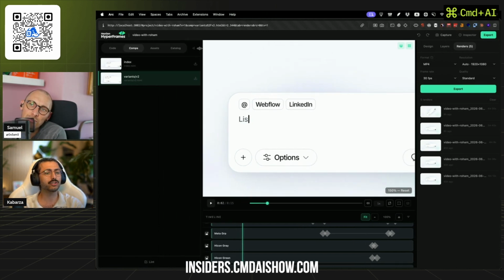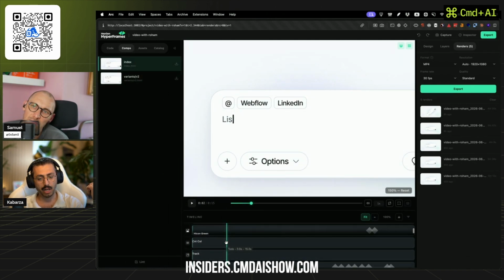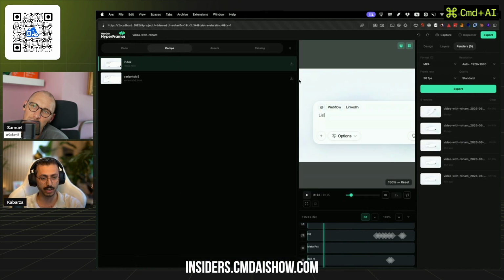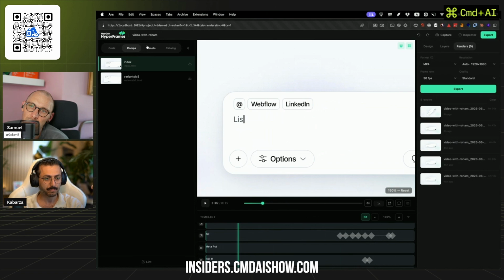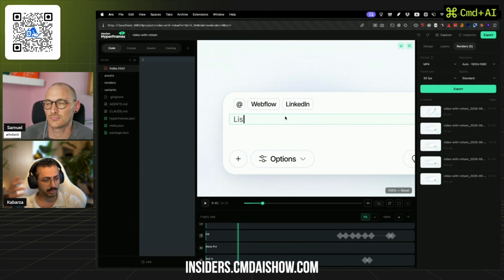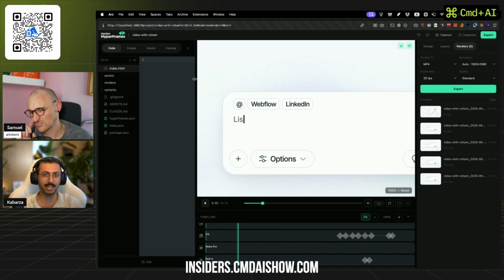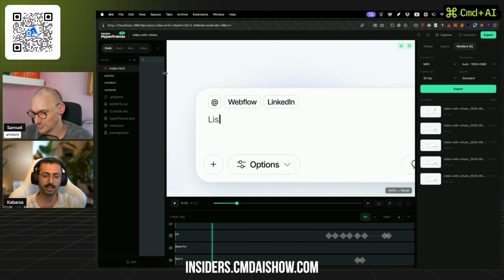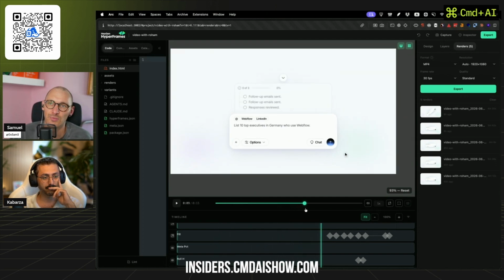Hyperframes Just Replaced Remotion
Hyperframes is a new motion graphics creator like Remotion which has been supercharged by agentic workflows. Particularly Fable 5.

TIMESTAMPS:
0:00 Hyperframes animations look so good
00:28 Designs are hand-crafted
01:15 It's not 100% success rate
01:33 Hyperframes interface
02:29 Setup
03:37 Using agents to edit designs